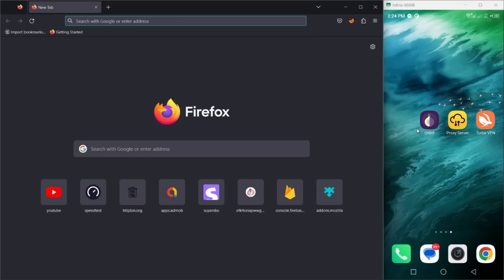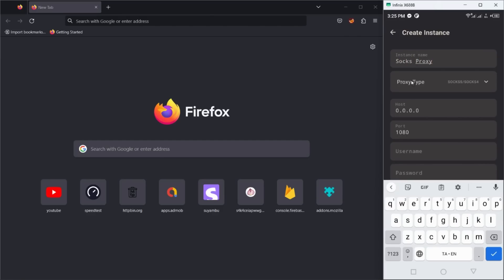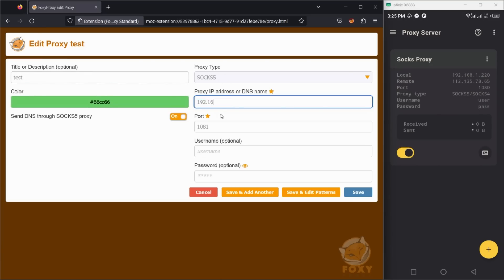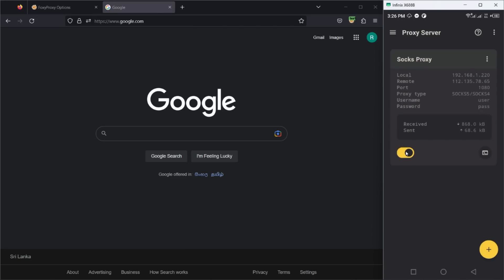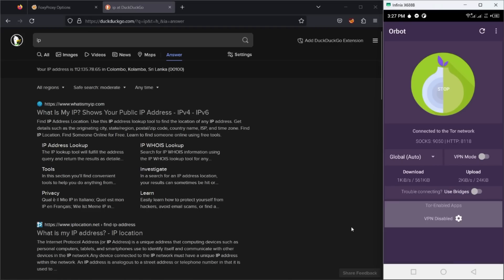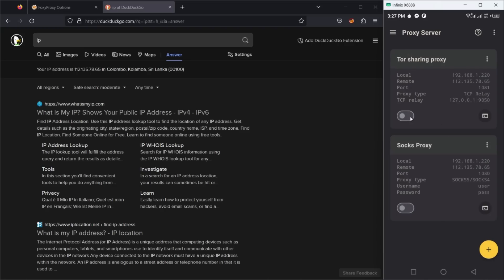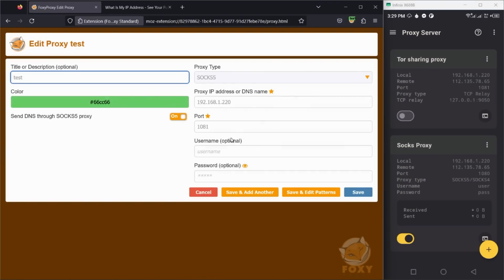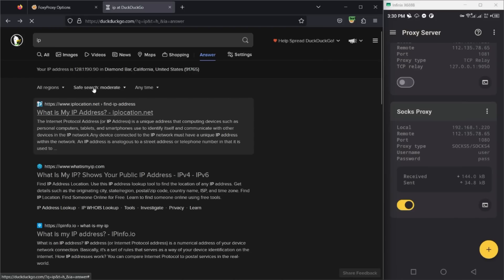Proxy Server for Android | VPN Sharing | SOCKS5/SOCKS4, HTTP/HTTPS and TCP Relay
In this video, you'll learn how to use the all-in-one proxy server and VPN app for Android. With this powerful app, you can easily run SOCKS5, SOCKS4, HTTP, HTTPS, and TCP relay proxies, ensuring your online privacy and security. We'll show you how to set up and manage your proxies, as well as how to block specific websites for parental control.

You'll also learn how to use the VPN sharing feature, which allows you to share your VPN connection with others. This is perfect for families or groups of friends who want to enjoy the same level of privacy and security together.

Whether you're looking for a way to protect your online privacy or you need to bypass geographical restrictions to access certain content, this app is the perfect solution. Follow along with our step-by-step tutorial and start browsing the web on your terms!